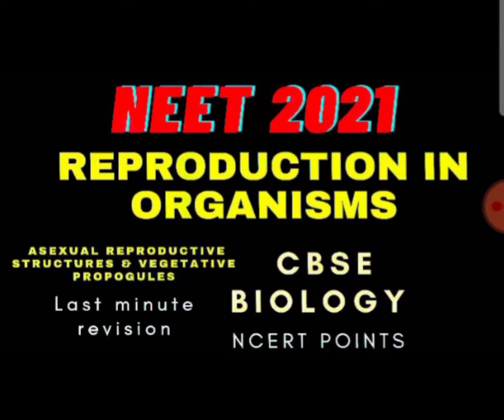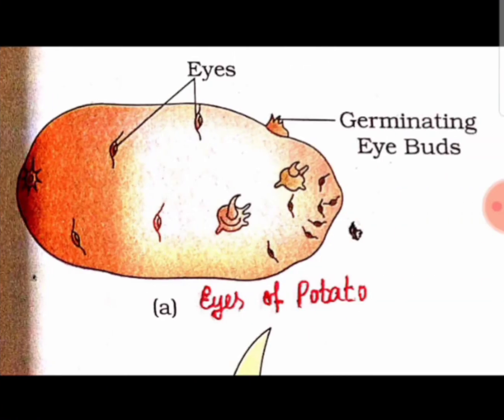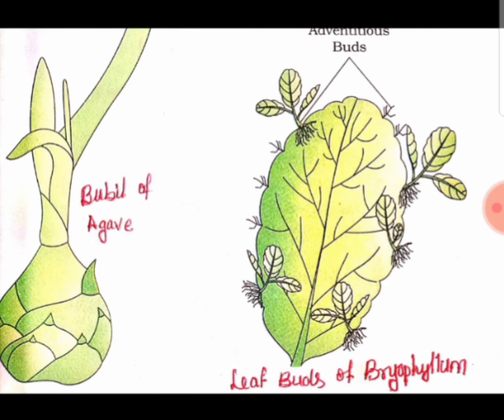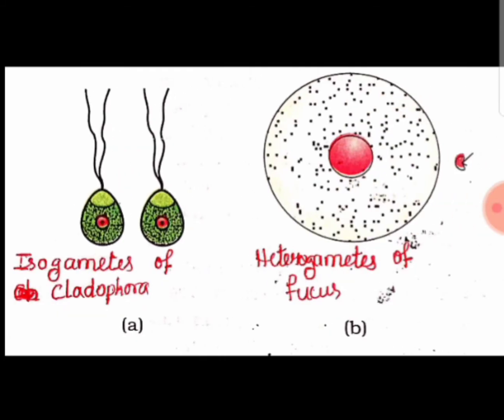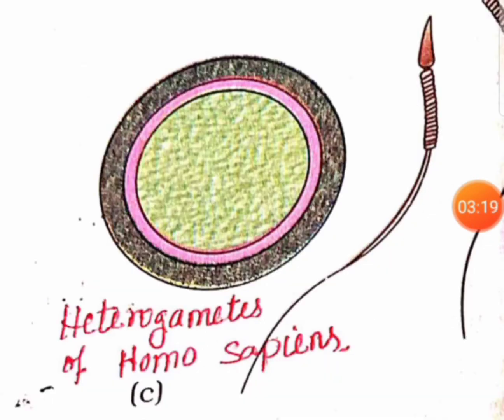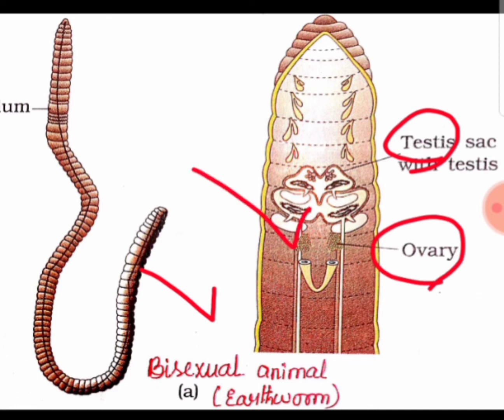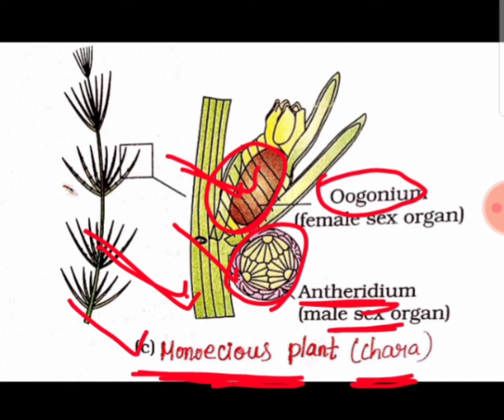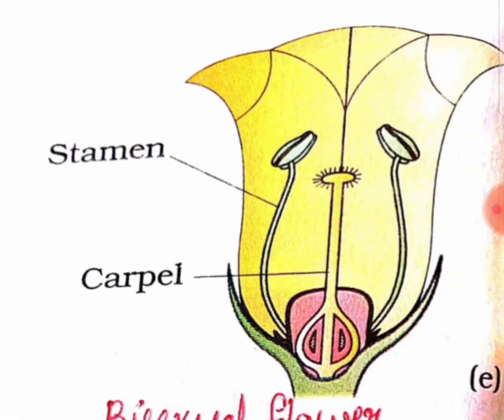Reproduction in organisms | Asexual reproductive structures | Vegetative Propogules | Sexuality